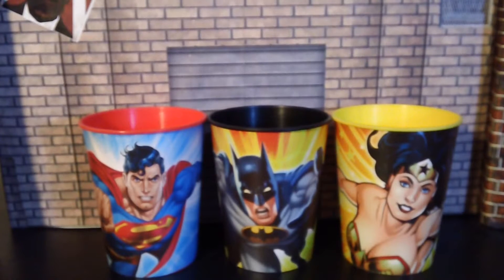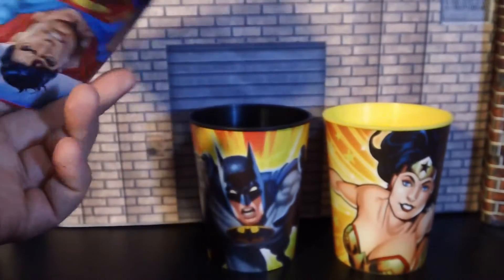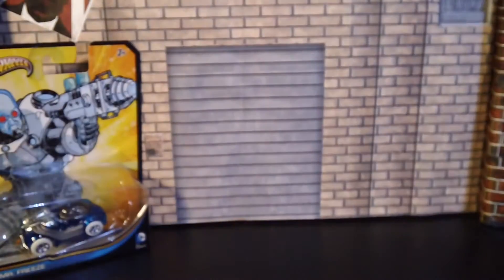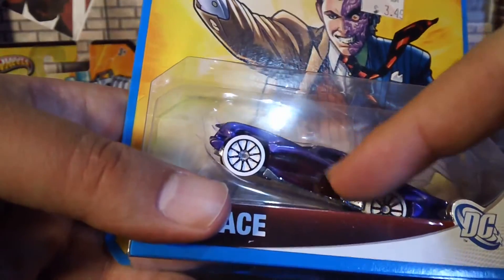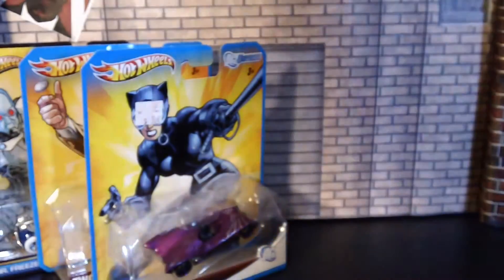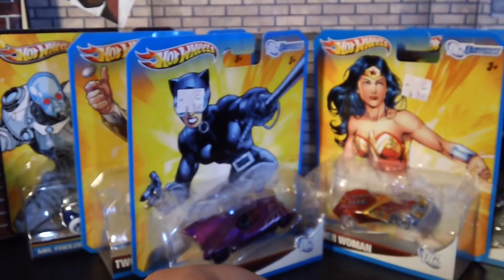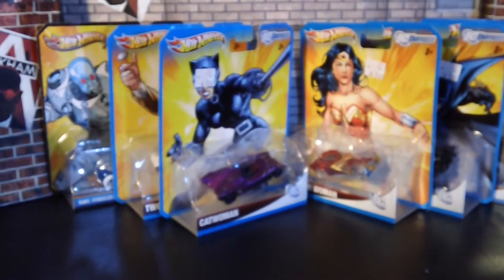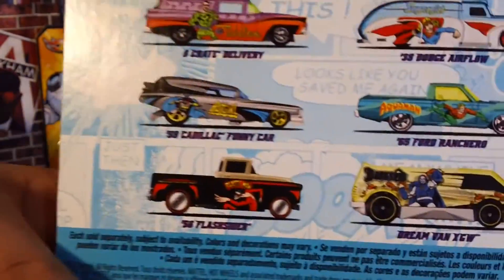My Christmas Haul!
I forgot to mention I got 2 Batman t-shirts & a new Batman hoodie along with A Christmas Story Fudge!

REVIEWERS !!!

KNOWLEDGE !!!

A.C.B.A !!!

COOL KIDS !!!